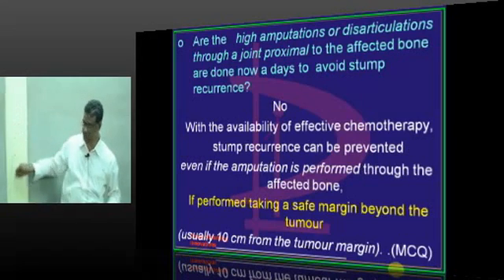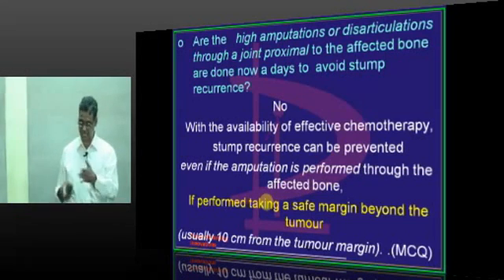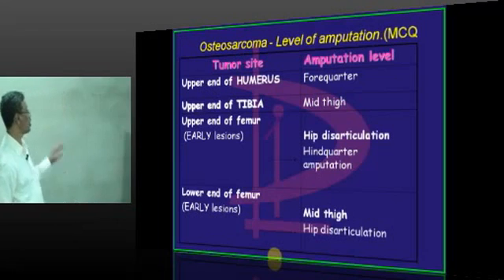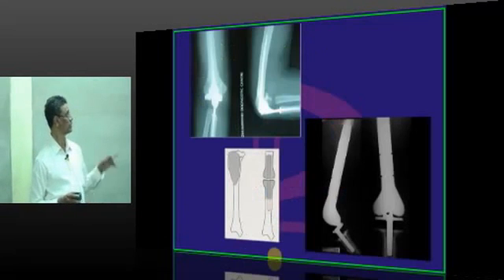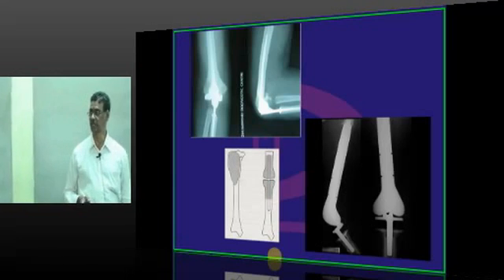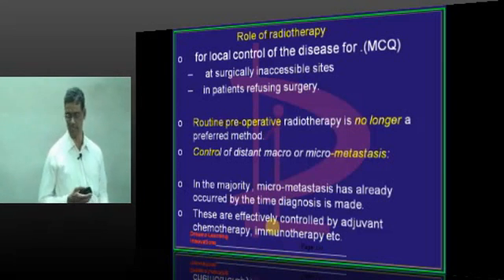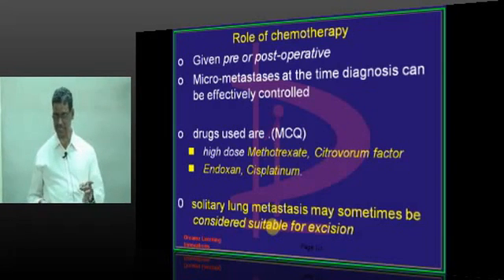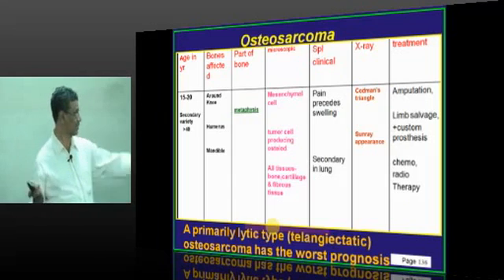NEETPG Coaching Live Coaching Orthopedics Topic 06 Osteosarcoma Part 02